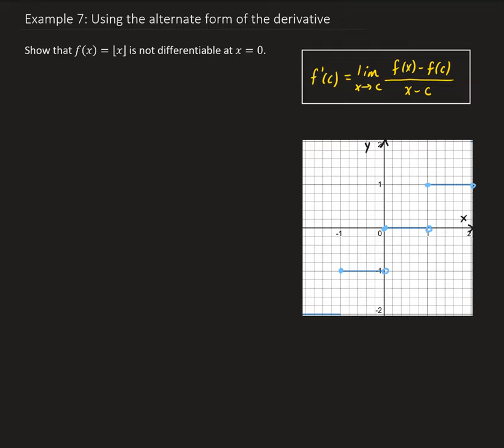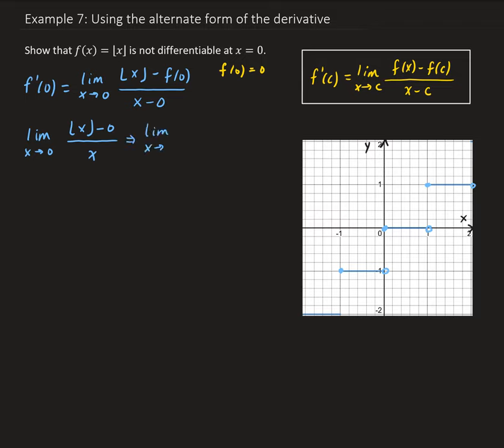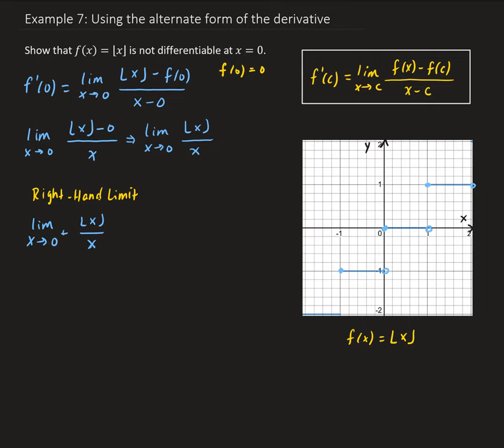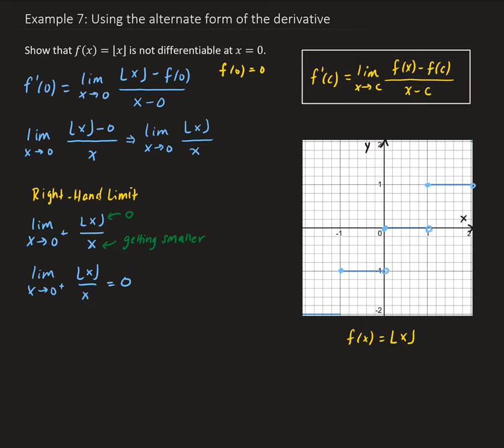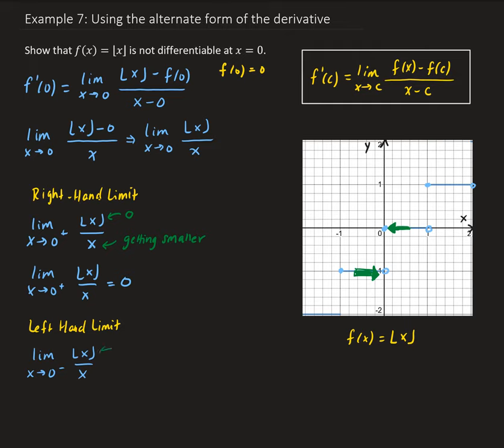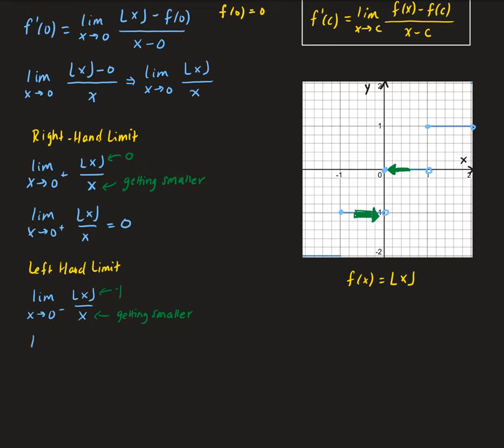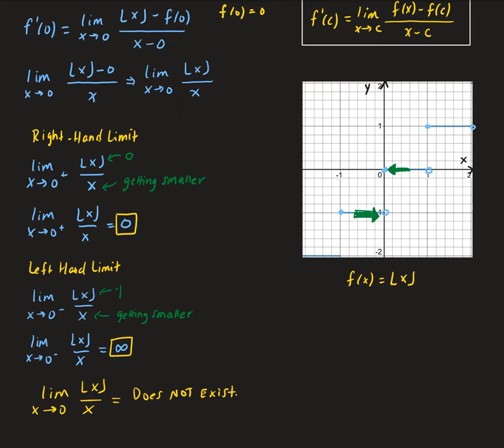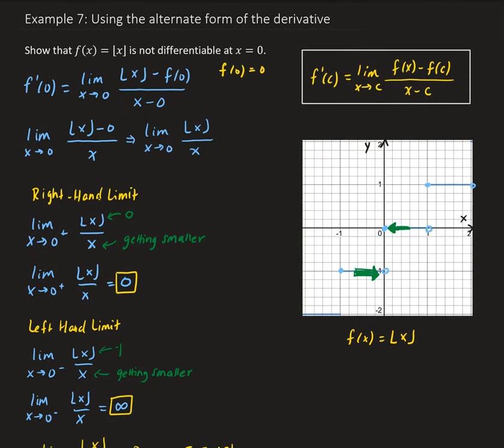Example 7: Using the alternate form of the derivative